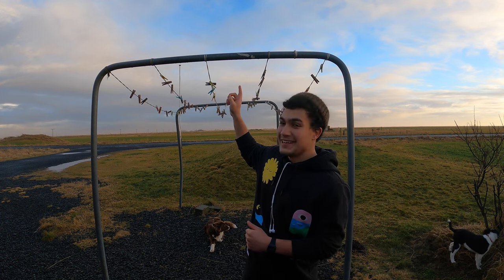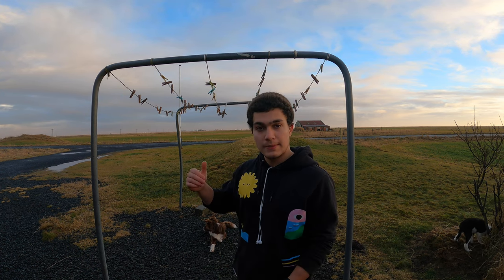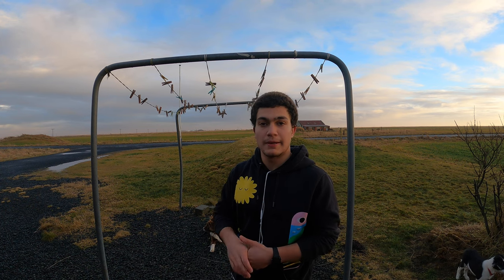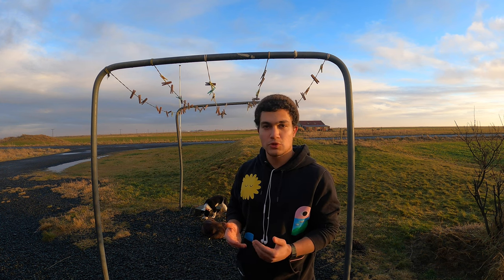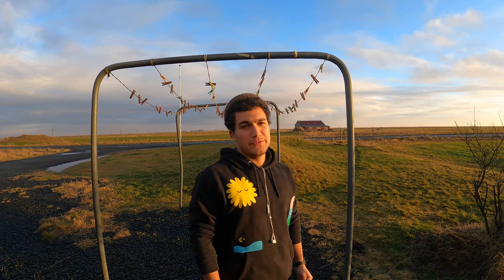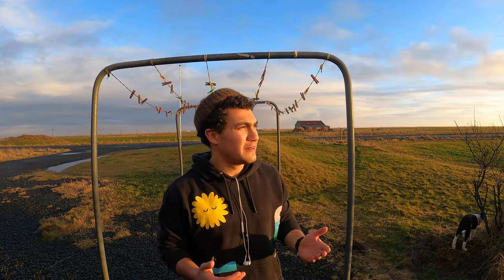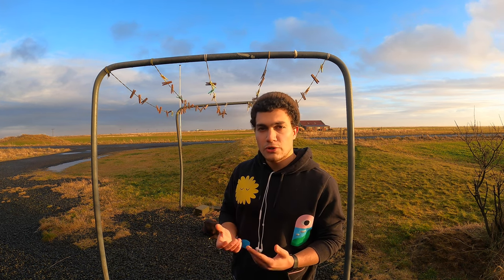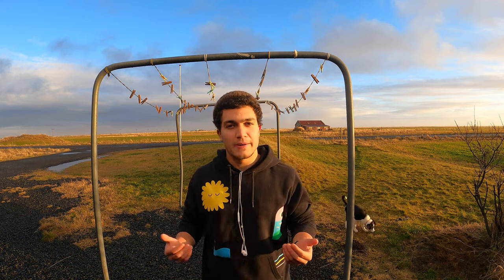1 Underrated TIP To Increase Your PULL-UPS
I hope I didn't waste your time and hopefully you could gain something.
Stay Upright!

*Recommended Gymnastic Rings*